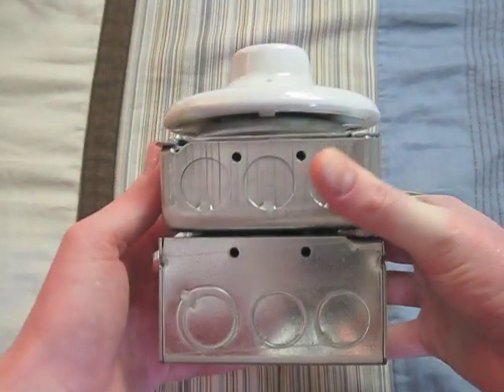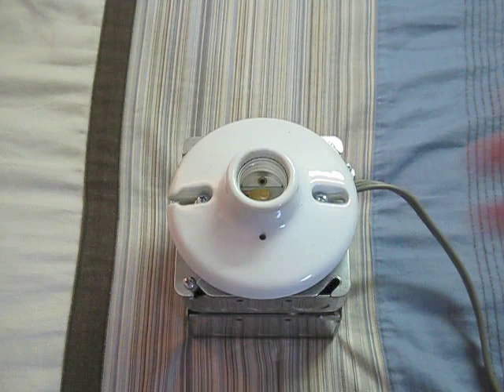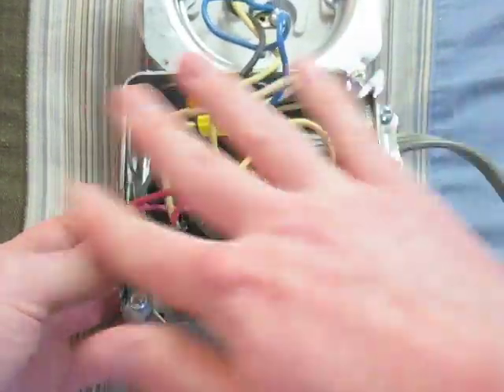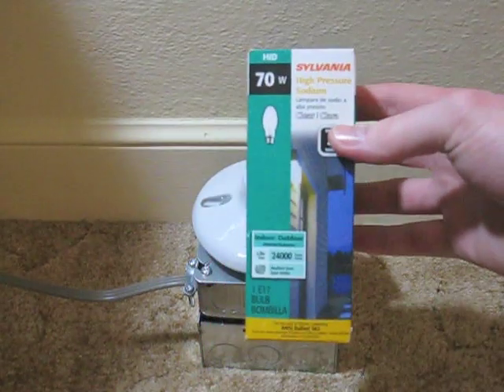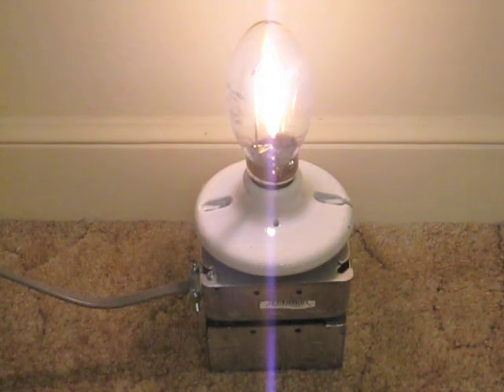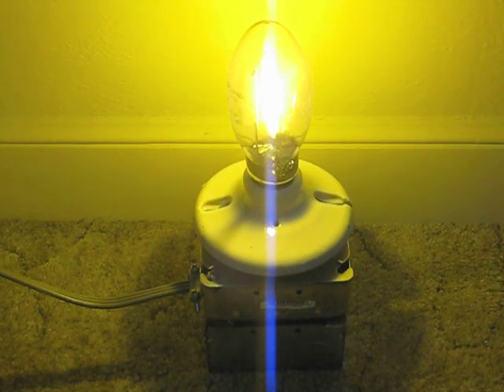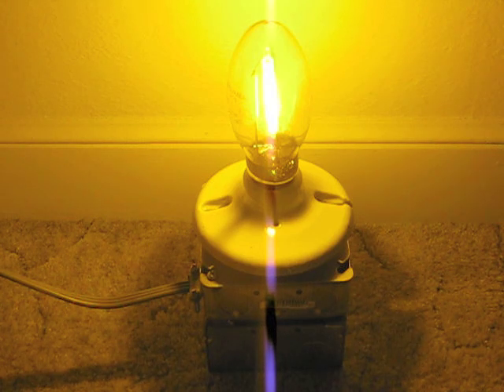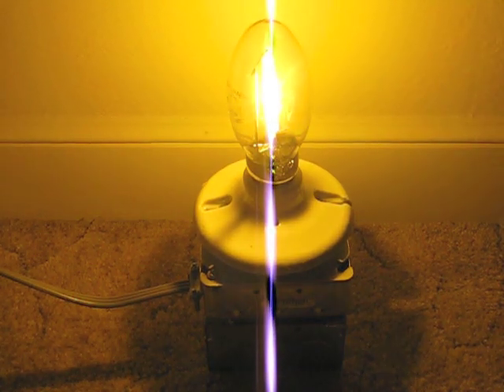Homemade 70watt High Pressure Sodium Ballast Box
This is my Homemade 70watt High Pressure Sodium (HPS) Ballast Box. I made this out of some simple electrical boxes. The ballast and starter came out of this light The fixture that the ballast and starter came out of is now a incandescent area light. Tell me what you think of this!